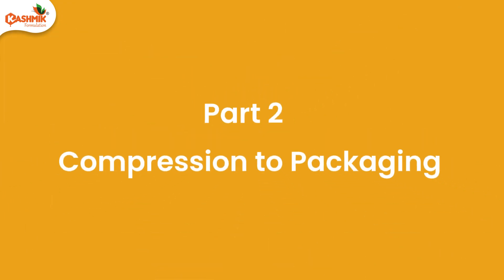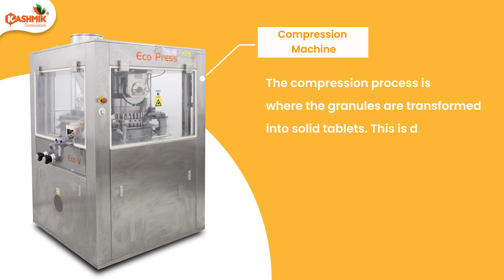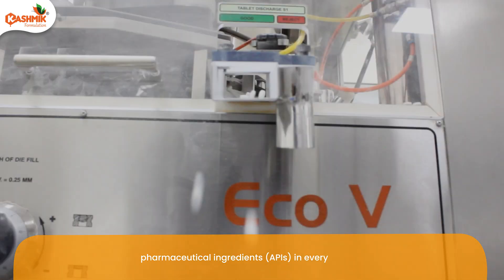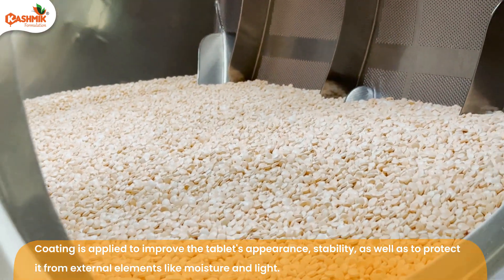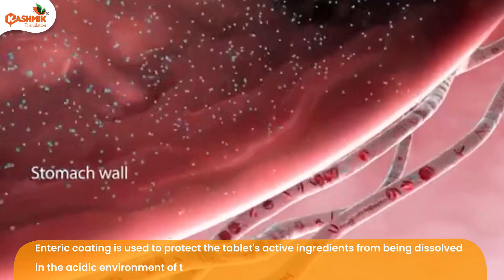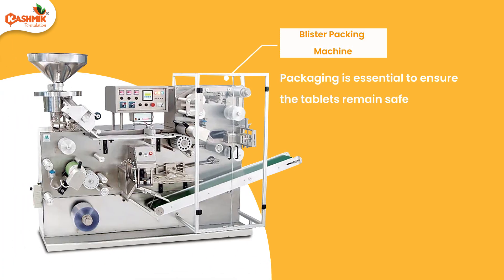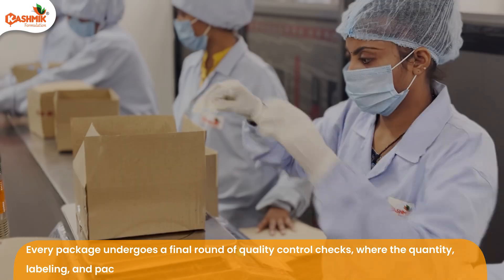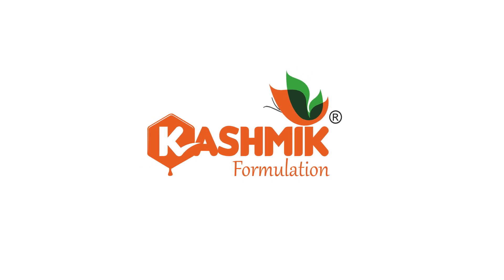💊 Tablet Manufacturing Process Part 2 | Compression to Packaging | Inside Kashmik Formulation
Welcome back to our educational pharma series from Kashmik Formulation. In Part 2, we unveil the critical next steps in how tablets are made—right from compression to coating and final packaging.

Join us as we walk you through the real-world process inside a WHO-GMP certified facility, where quality, safety, and precision are our top priorities.

📍 In This Video You’ll Discover:
✔️ How granules are transformed into solid tablets with exact dosage
✔️ The purpose and types of coatings (Sugar, Film, Enteric)
✔️ The complete tablet packaging journey—blisters, bottles & beyond
✔️ How we ensure every tablet meets regulatory standards and patient safety

🔬 Whether you're a distributor, pharmacist, healthcare professional, or simply curious about what goes behind every dose you take this video delivers valuable insights.